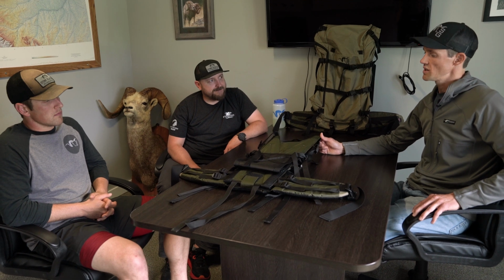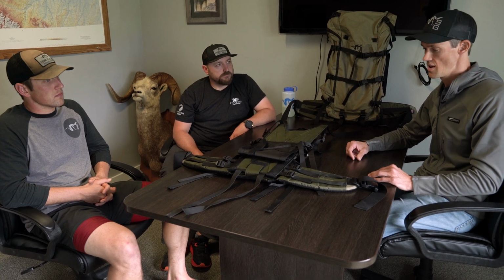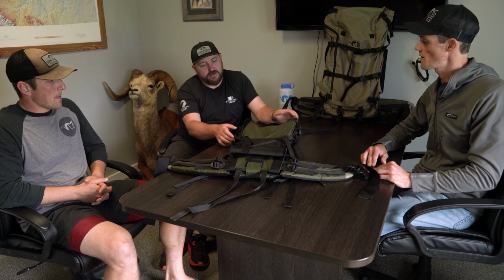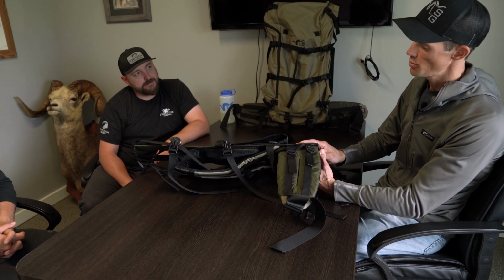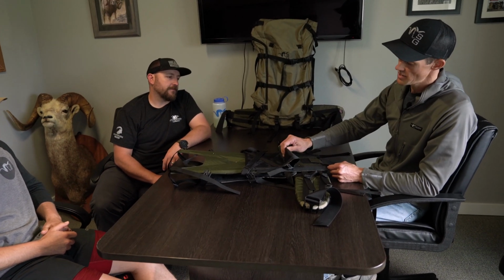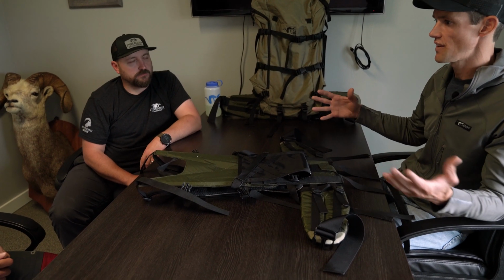Kicking It With Kurt - Krux Evo Frame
Stone Glacier Founder, Kurt Racicot, talks us through the Krux Evo Frame including how he changed it from the original Krux frame, saved overall weight and why it's his personal preference.